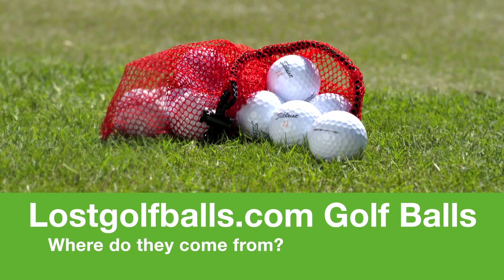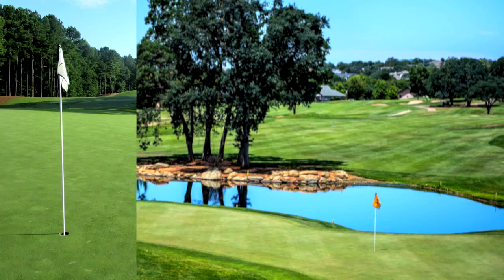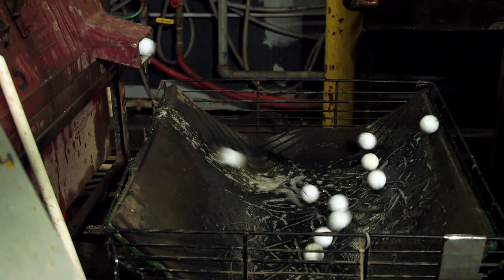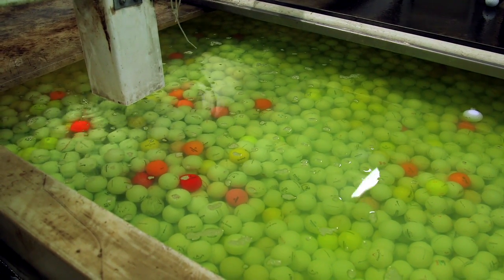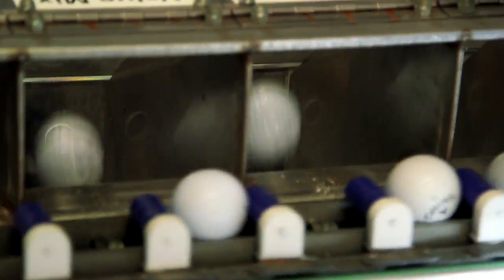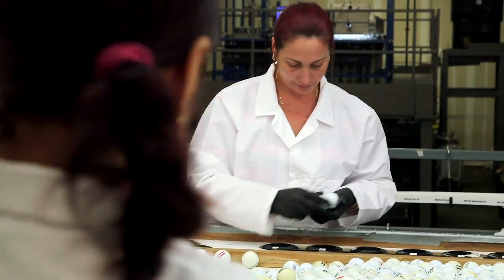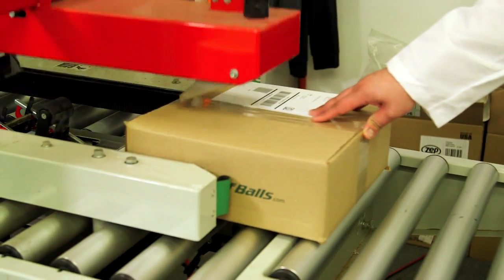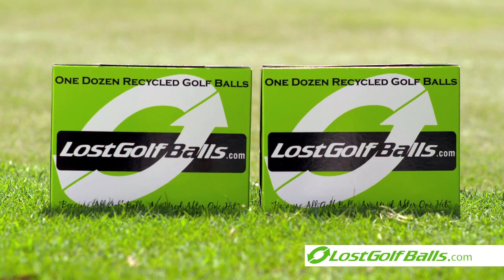How does Lostgolfballs do it?